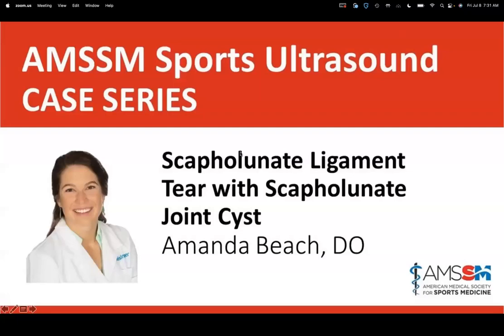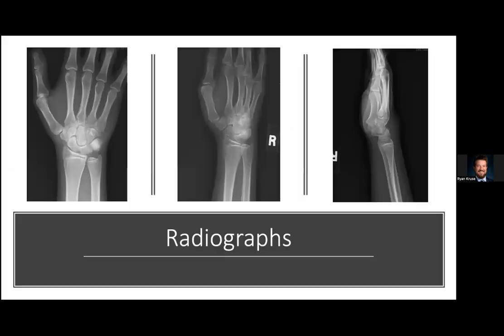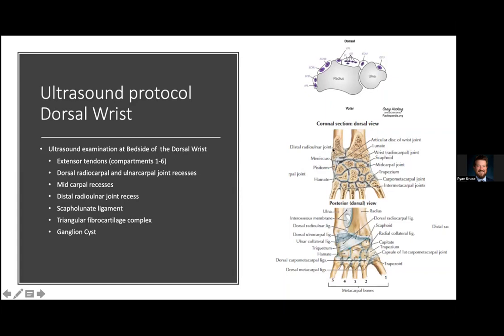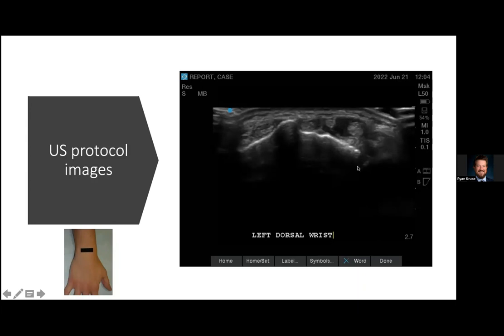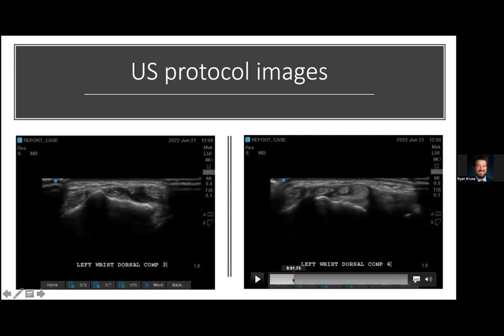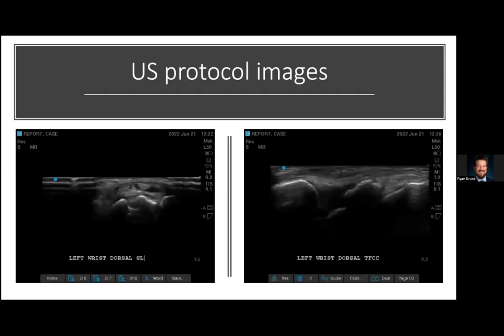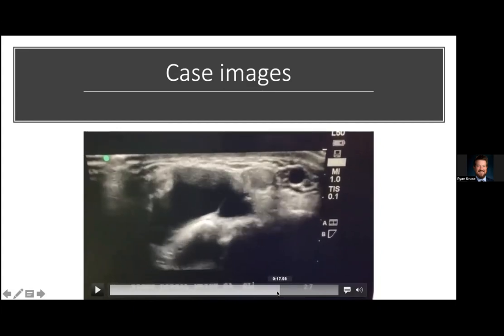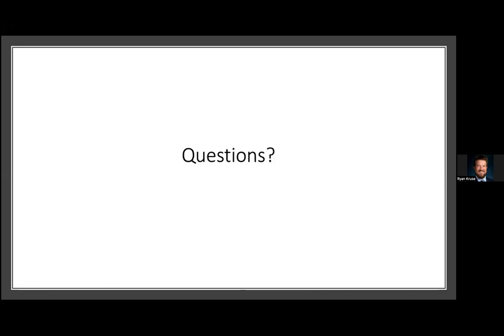Dorsal Wrist with Dr. Amanda Stanton | AMSSM Sports Ultrasound Case Presentation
Dr. Amanda Stanton gives an AMSSM Sports Ultrasound Case Presentation about the Dorsal Wrist.